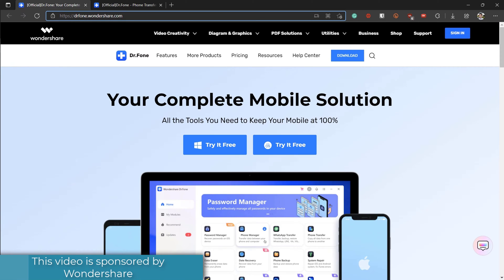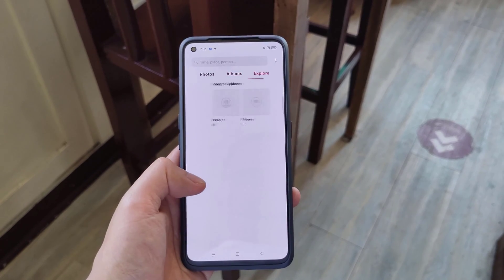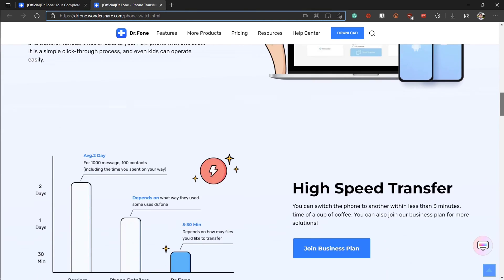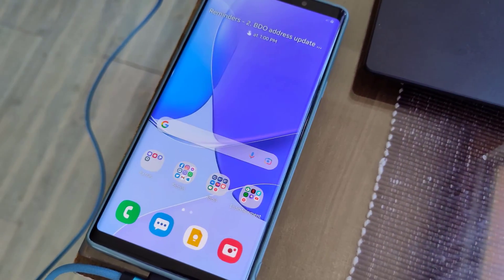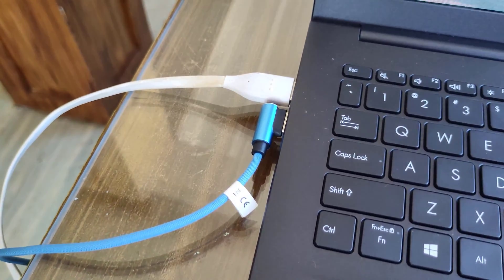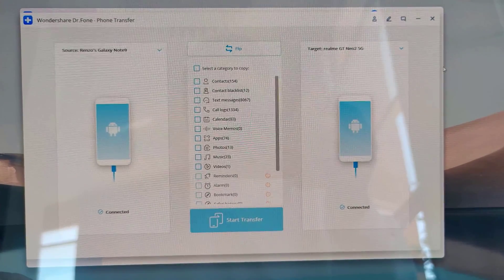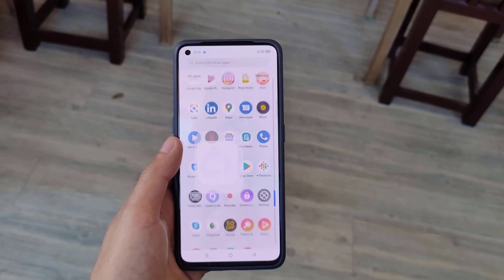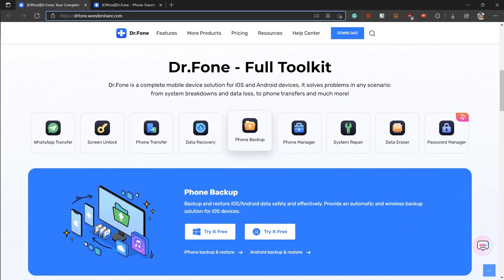QUICKLY Transfer ALL DATA Android to Android in 2022!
Wondershare Dr.Fone - Phone Transfer can transfer all types of data like contacts, messages, photos, music, calendar, etc. between iOS/Android devices. Dr.Fone Full Toolkit is a complete mobile solution, which offers Whatsapp transfer, screen unlock, data recovery, phone backup, phone manager, system repair, data eraser and password manager.

CHAPTERS
00:00 Introduction
00:20 Transfer ALL Data Android to iOS
00:31 Getting Started
00:54 DrFone Phone Transfer Introduction
01:30 What data can you transfer?
01:43 Installing DrFone - Phone Transfer
02:06 Connecting old Android device
02:54 Connecting new Android device
03:38 Choosing what files to transfer
04:14 Transfer complete!
04:42 Download and start using DrFone - Phone Transfer!

♪ Marshmellow (Prod. by Lukrembo)